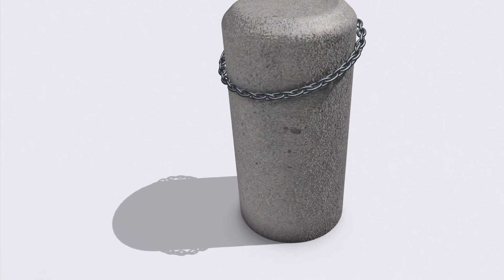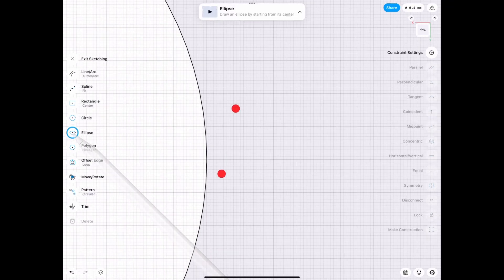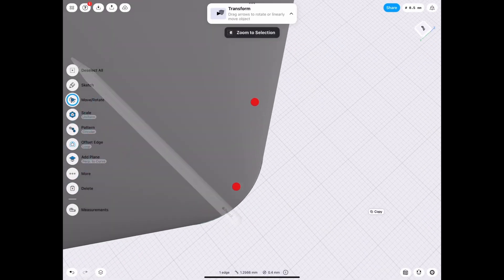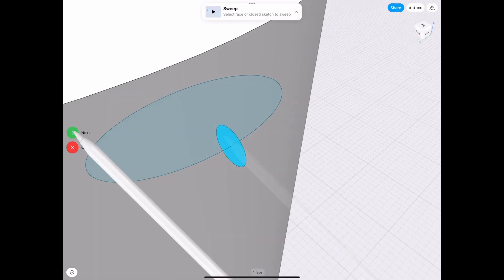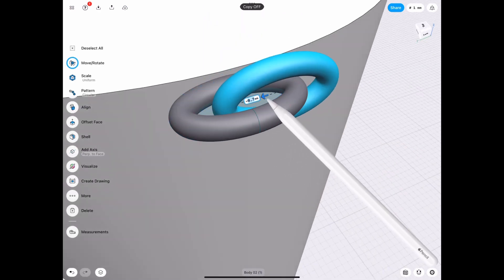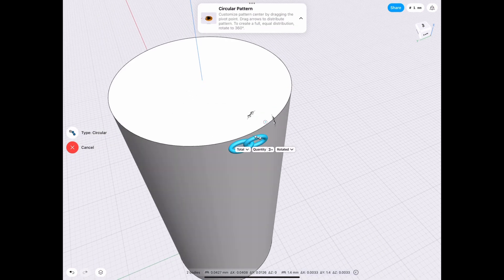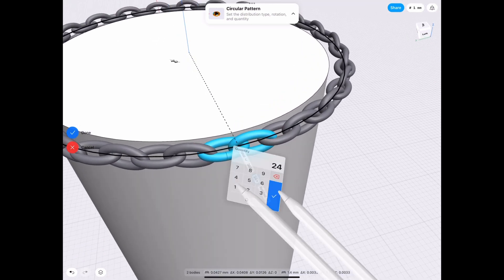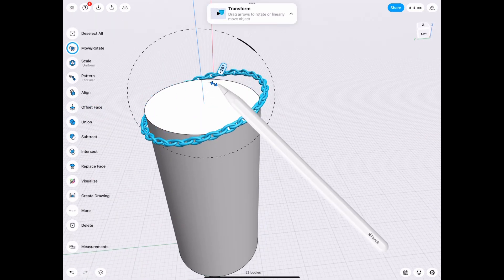[ Shapr3D ] Quick Chain Link with Pattern Tool Tutorial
I’ve shown you how to manually create a chain, check out how to do it quickly!